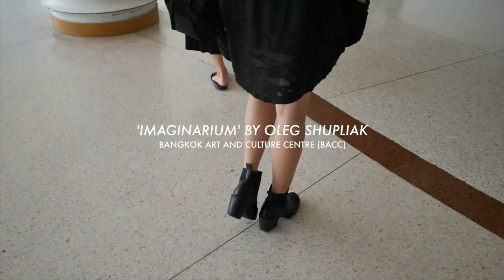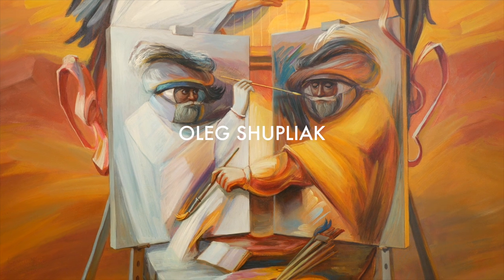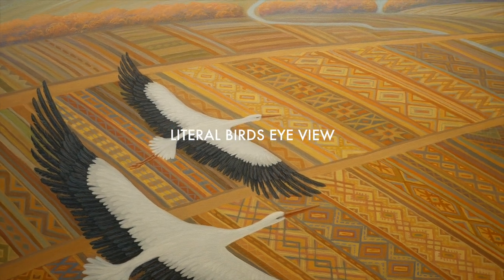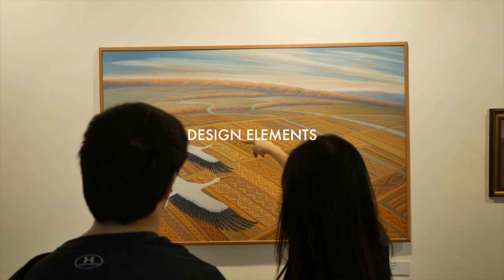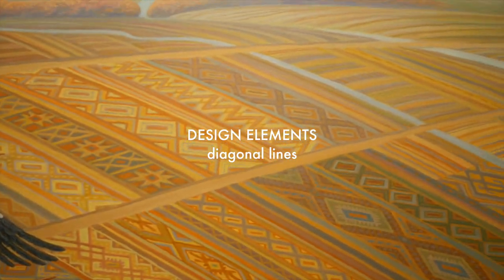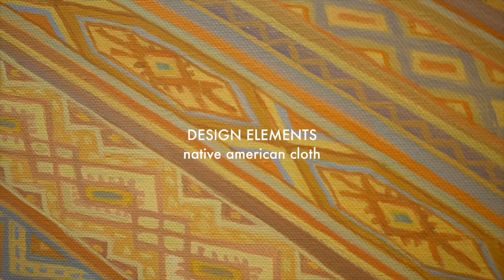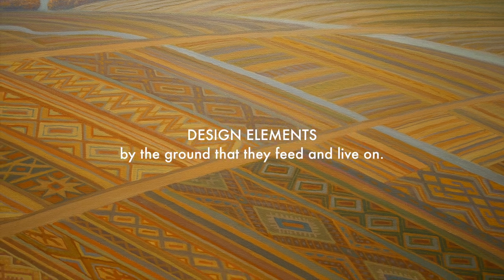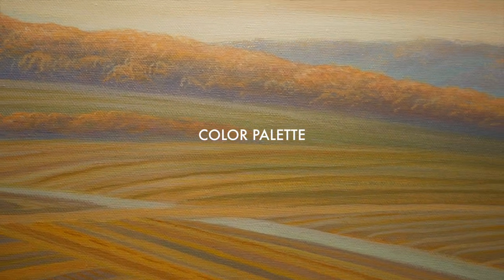Over Native Land - Oleg Shupliak